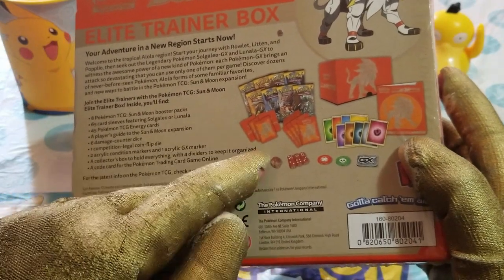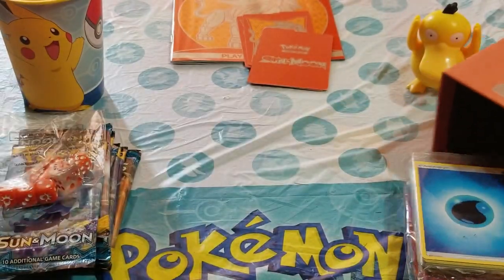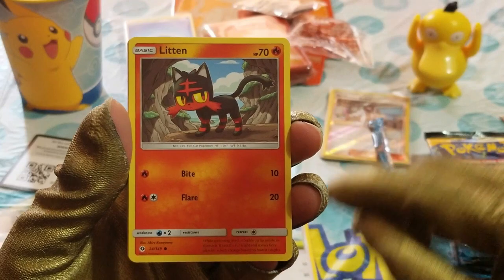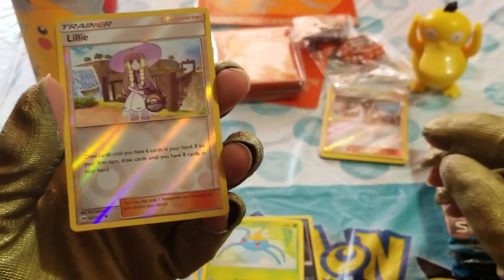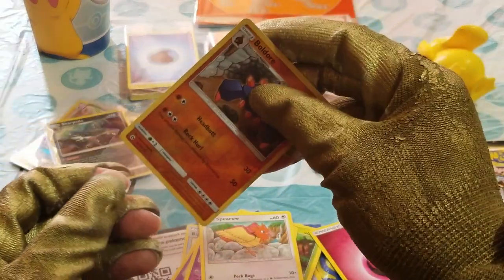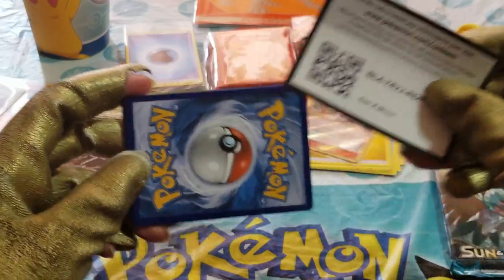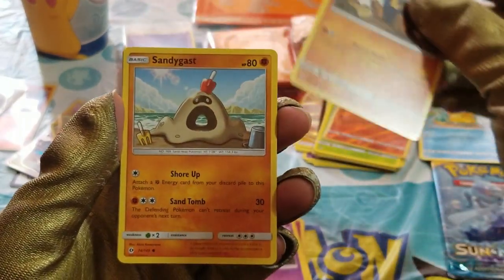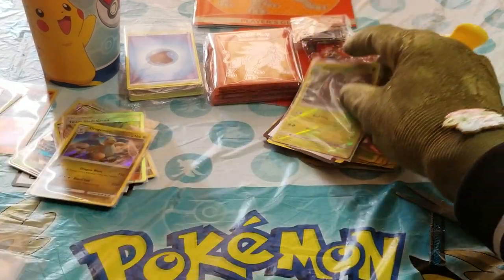Pokemon trainer box Amazing pulls!!!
This is my favorite video so far. I hope you all enjoy it as much as I did. Have a Golden Day!

Training Code Cards:

BBW 6C7D 9P2 BG2
BDV 4QHY NLY WZZ
BL4 74VJ RDR RDC
B9L 4N9H MNZ 227
BQP D2WB MCG DKV
BXV DDRK B79 H9Z
B6X KNWY C4M 22R
BRT ZPVM TNT N2W